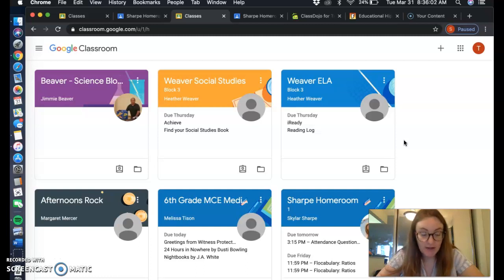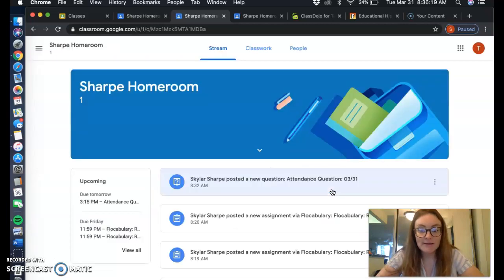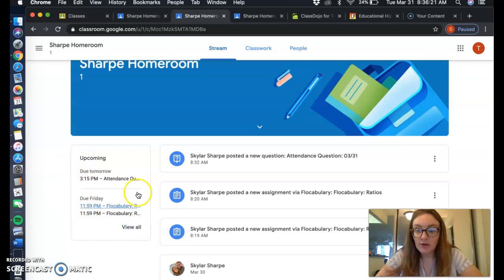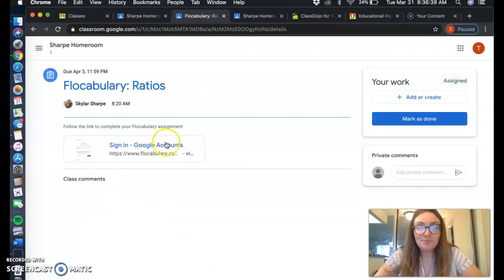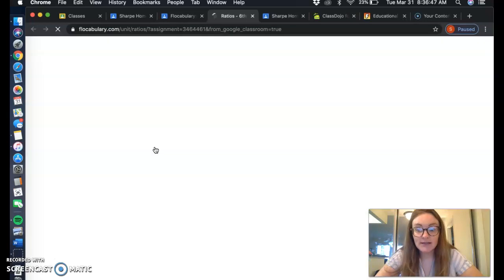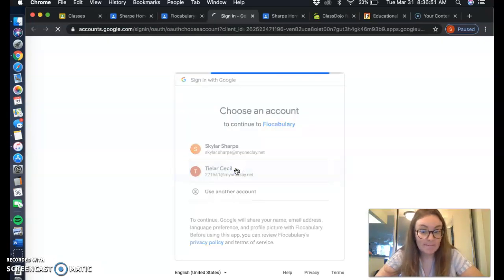HOW TO: flocabulary